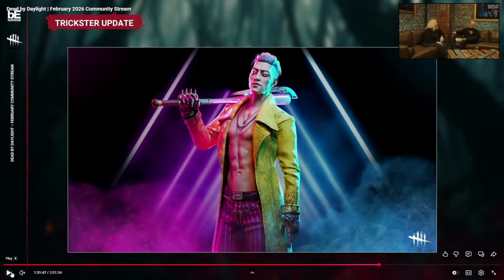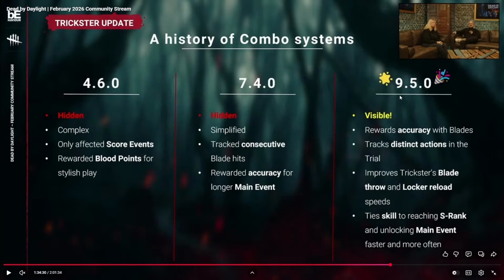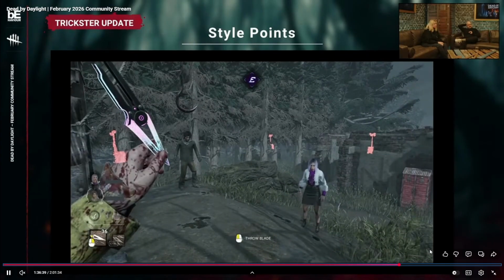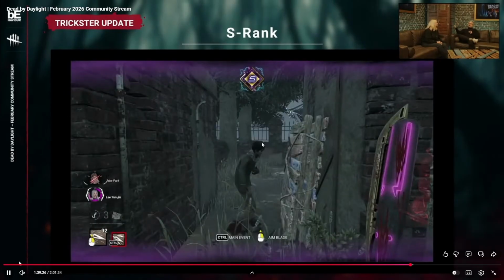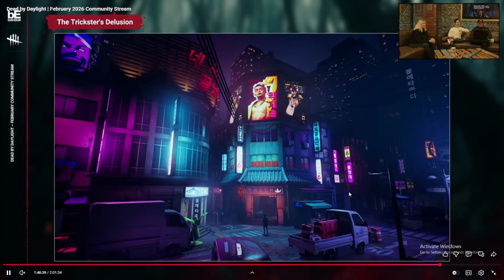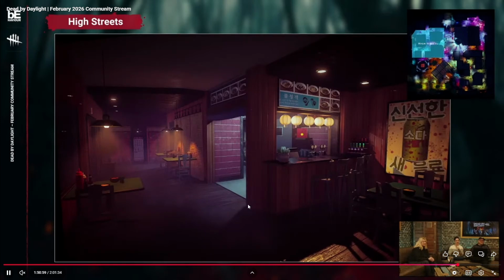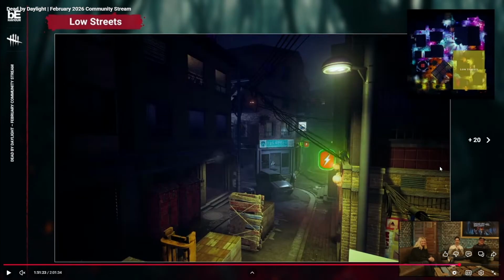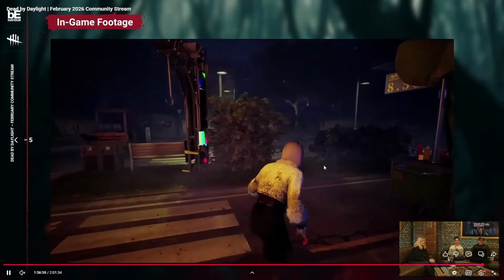Former Trickster Main Breaks Down The March 2026 Update! Dead by Daylight!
Remember To Take Care Of Yourself. 💚